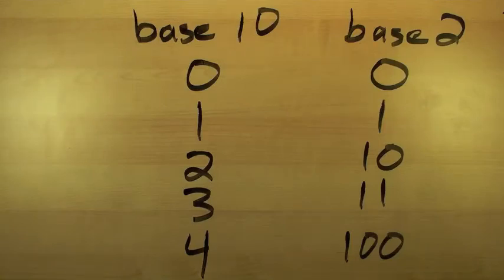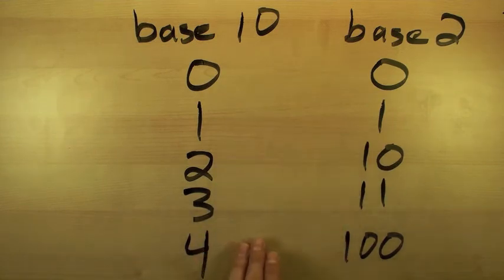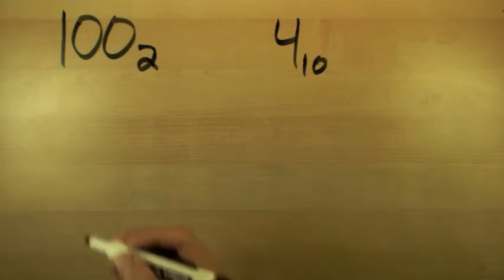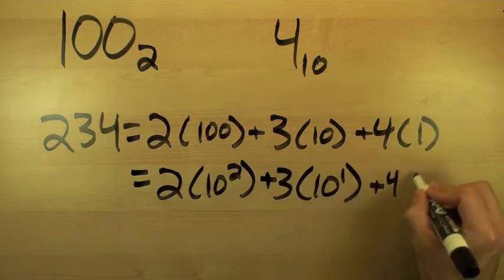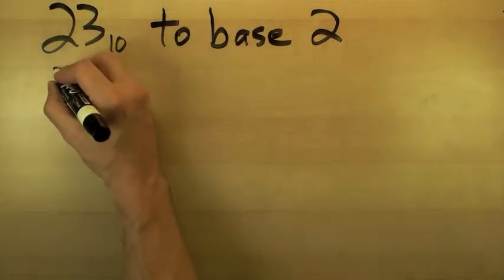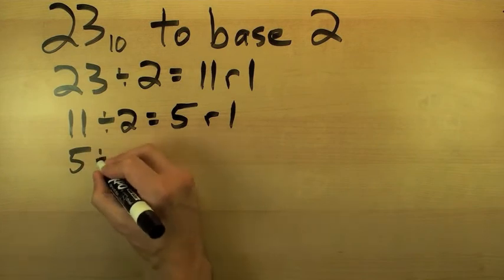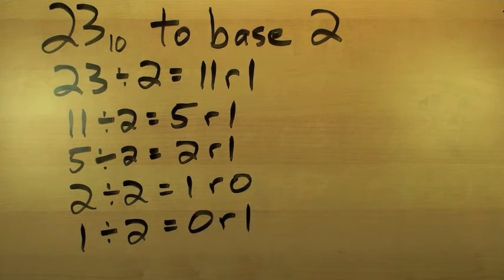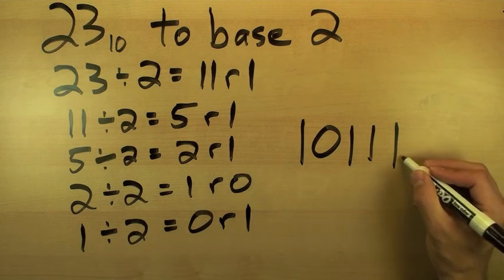Base10 to BaseN 2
Second video on converting Base10 numbers to BaseN